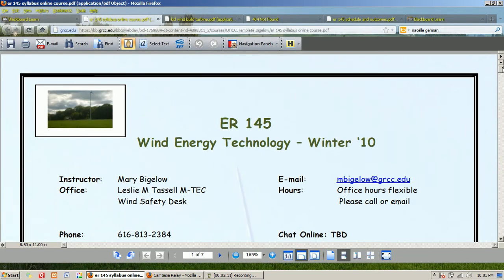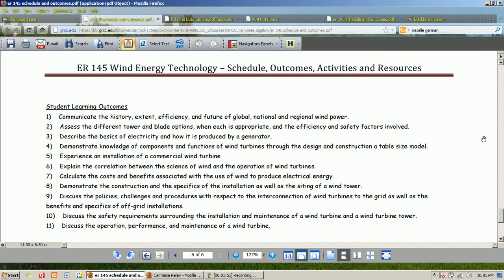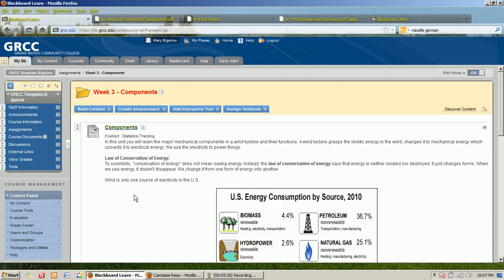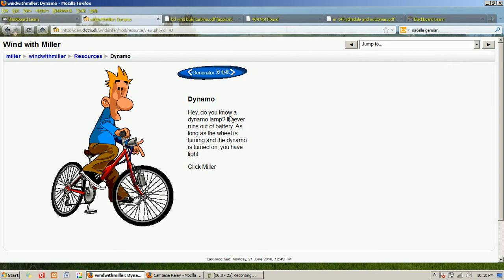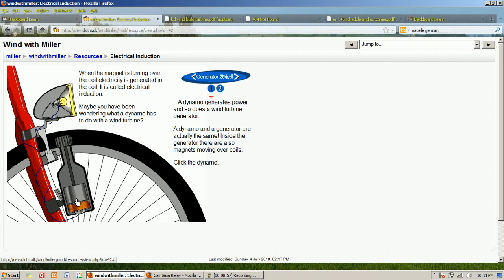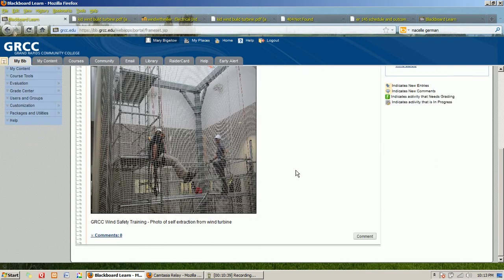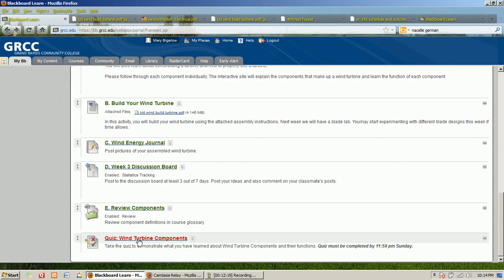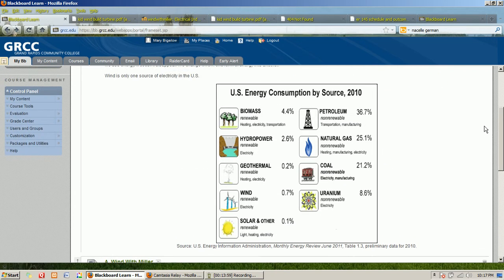Mary Final Presentation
Mary final presentation, GRCC DLIT OHCC 11-21-11